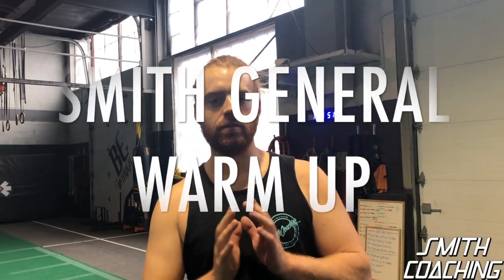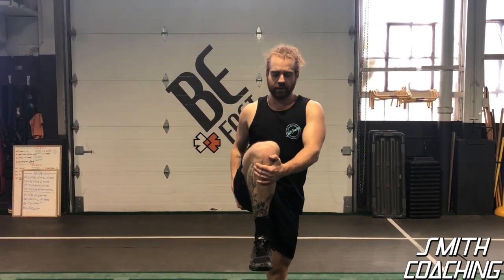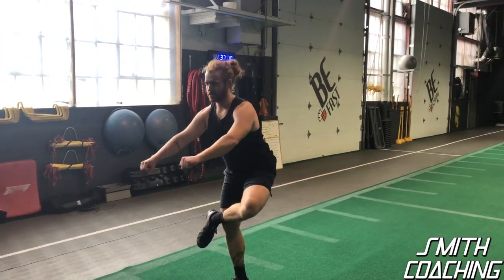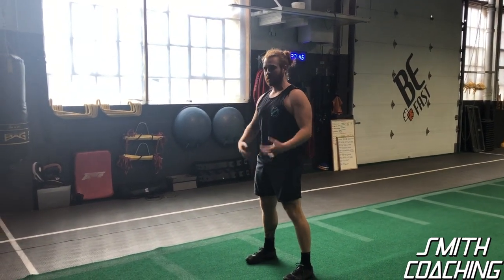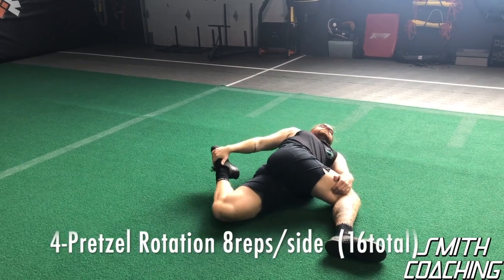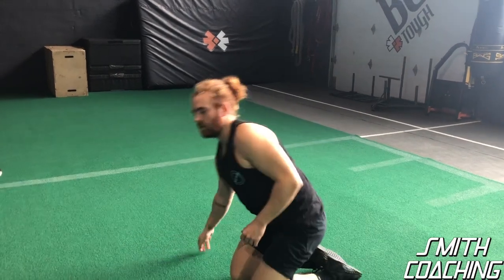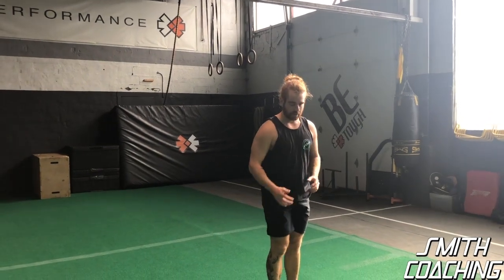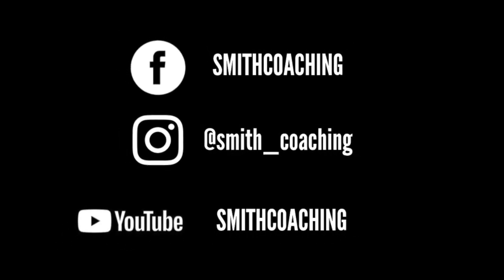SMITH GENERAL WARM UP